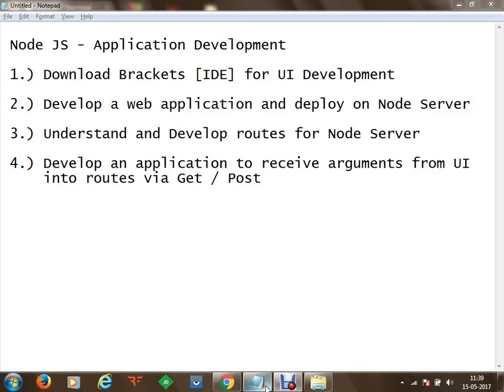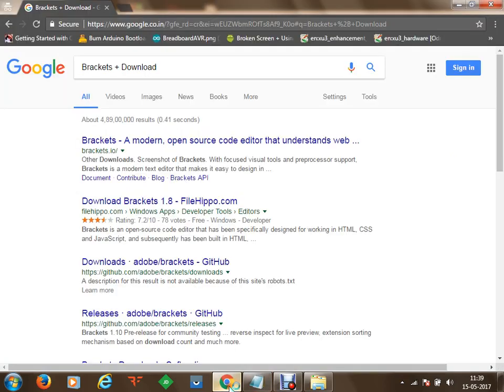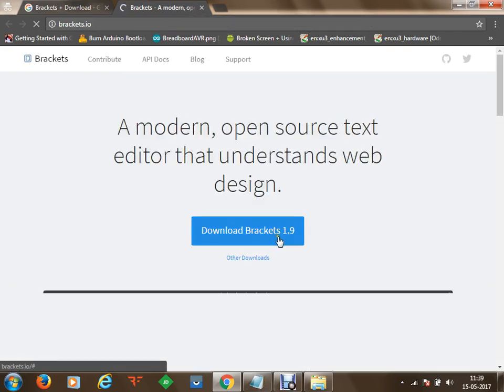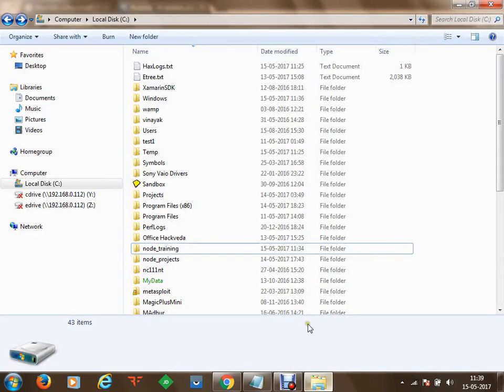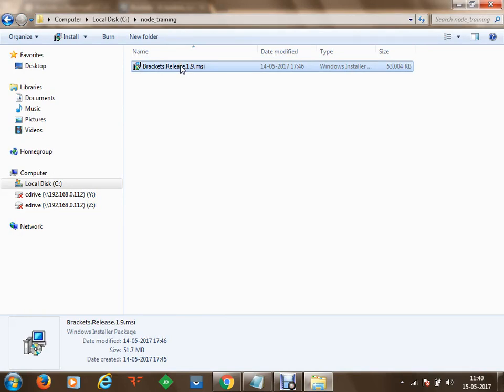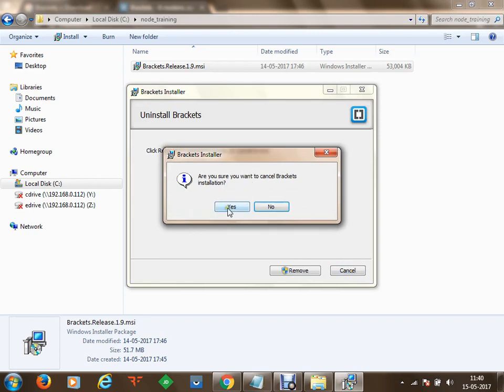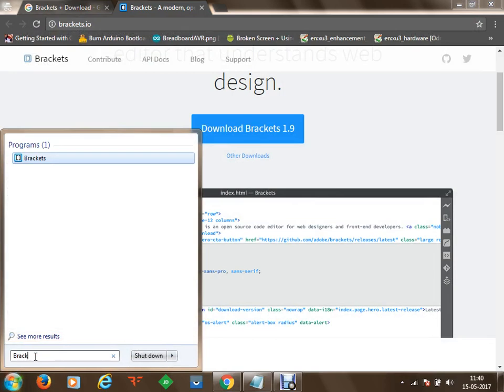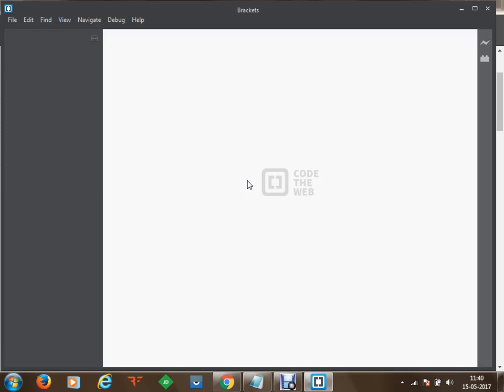Download Brackets [IDE] for UI Development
In this session we will discuss about Download Brackets [IDE] for UI Development.